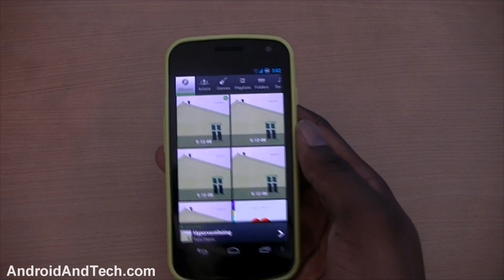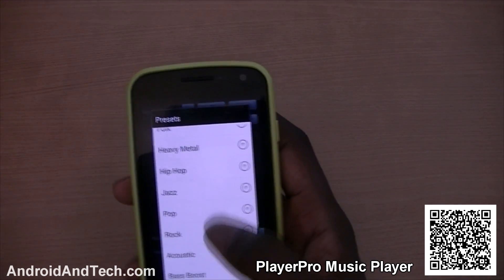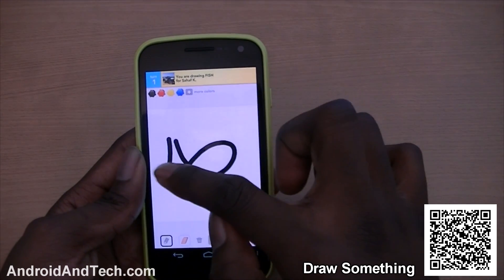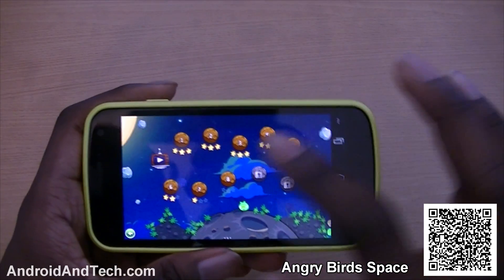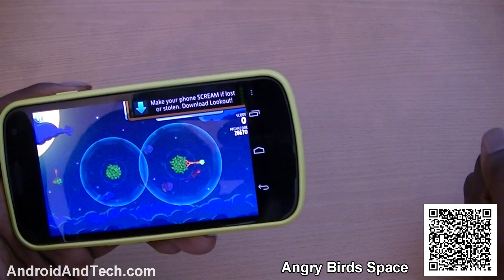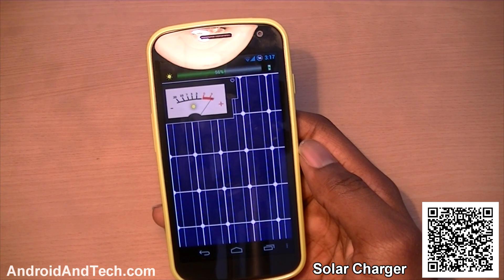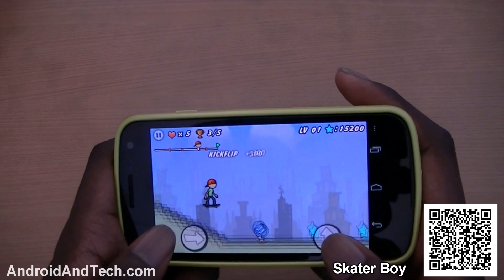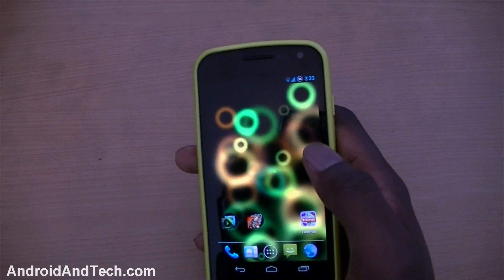Android weekly app review Ep 55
I will be reviewing a few android applications and one live wallpapers you can get from Google Play.